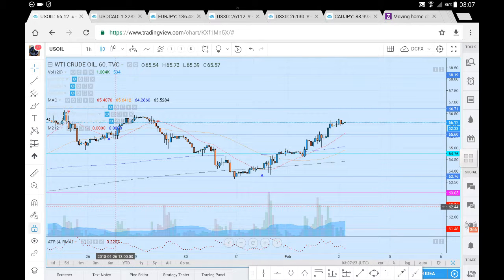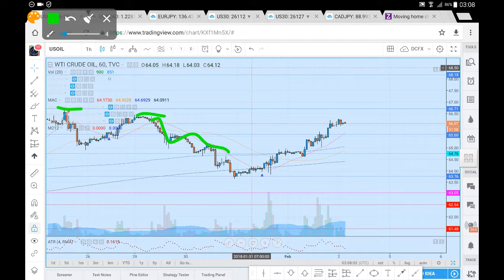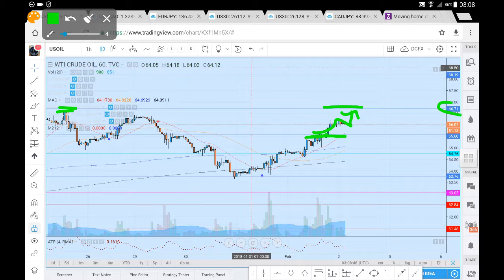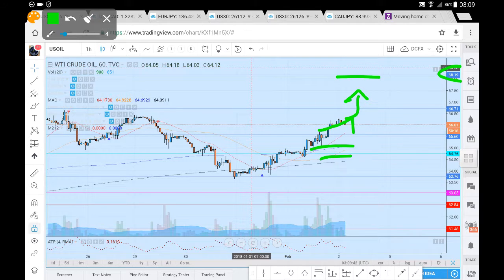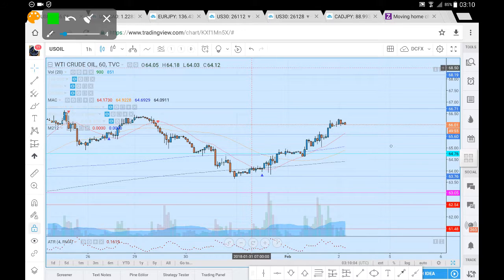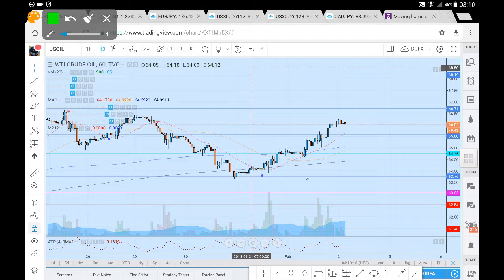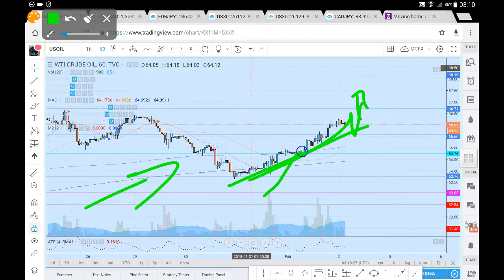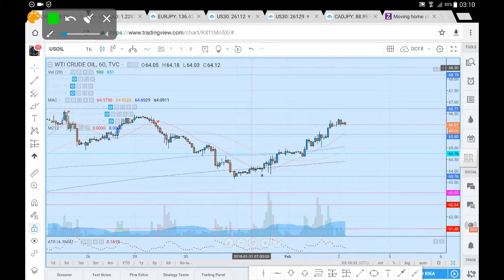US OIL (WTI) Analysis 02 02 18 February 2nd (commentary not advice)